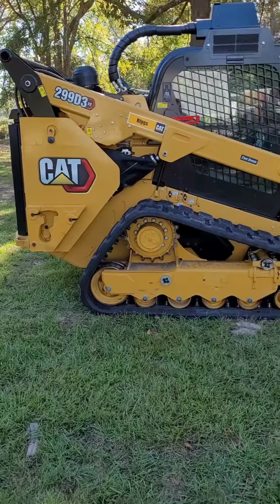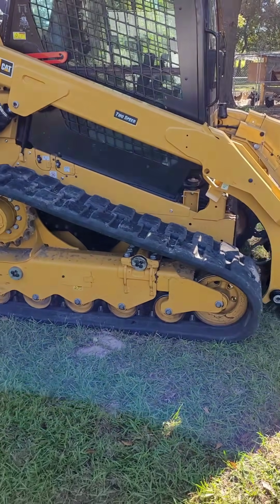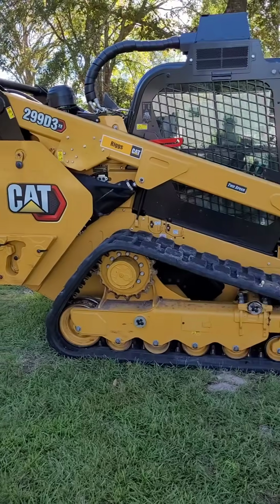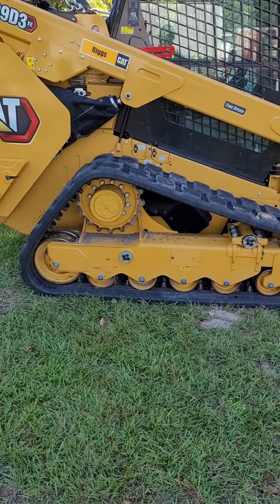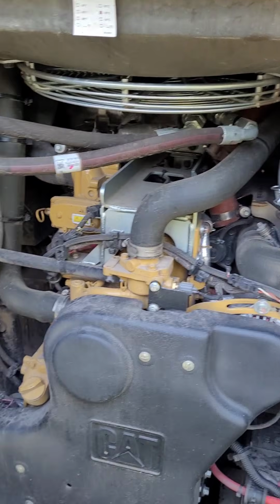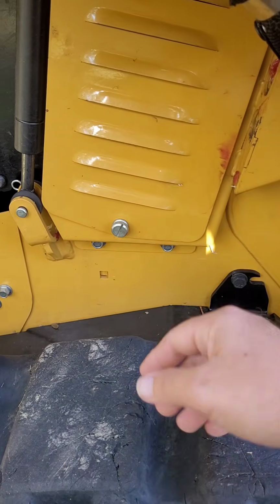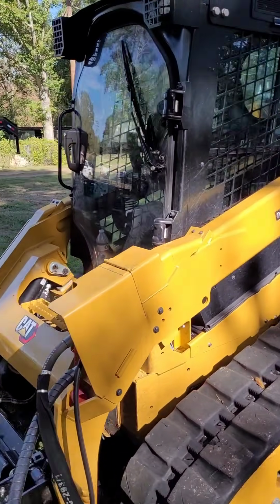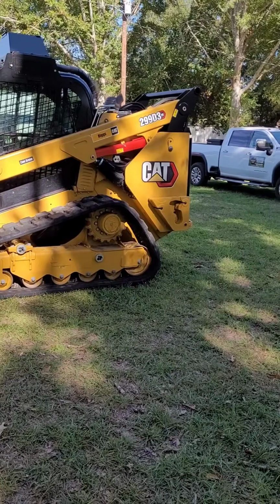Cat 299D3 XE 130 Hour Review!